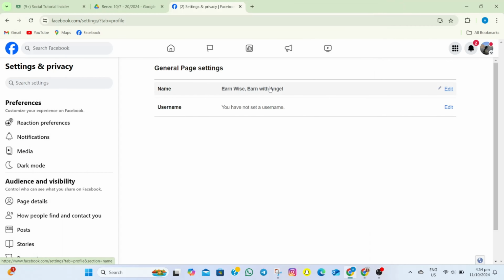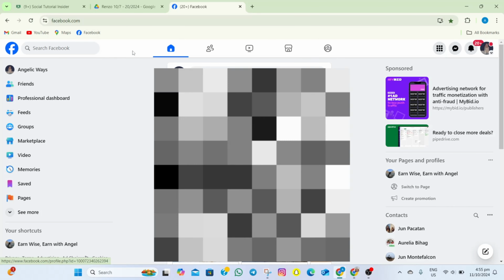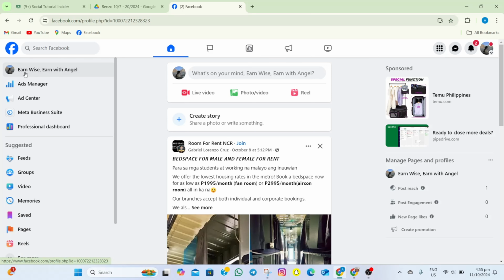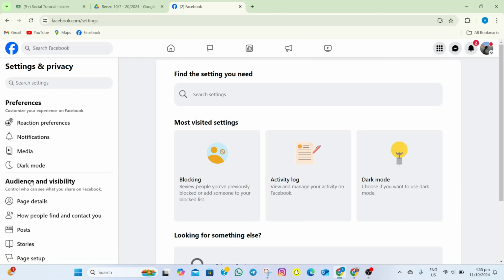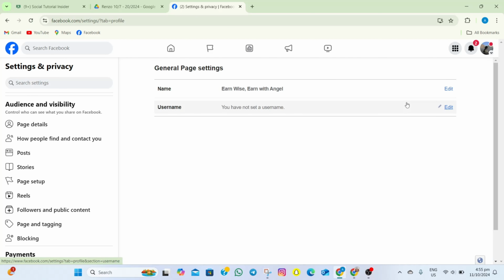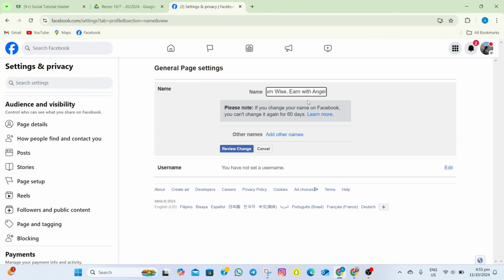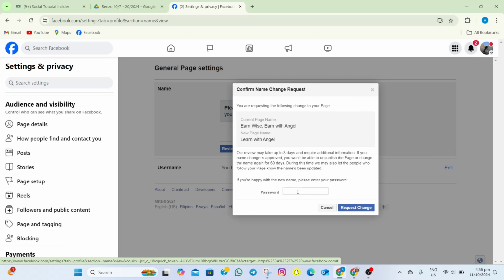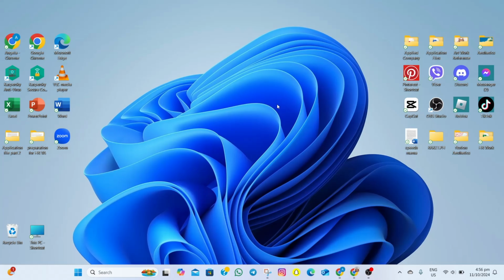How to Change Facebook Page Name on PC | Simple Instructions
Want to update your Facebook Page name? This video provides a simple, step-by-step guide to changing your Facebook Page name on PC, helping you keep your brand or business page up-to-date.

💡 In this video, you'll learn:

• Why changing your Facebook Page name is important for branding.
• Step-by-step instructions to change your Facebook Page name from your PC.
• How to make sure your new page name meets Facebook’s guidelines to avoid rejection.
• Best practices for rebranding your Facebook Page after the name change.

Discover how easy it is to update your Facebook Page name and keep your online presence current.